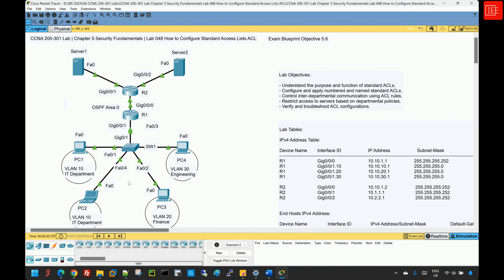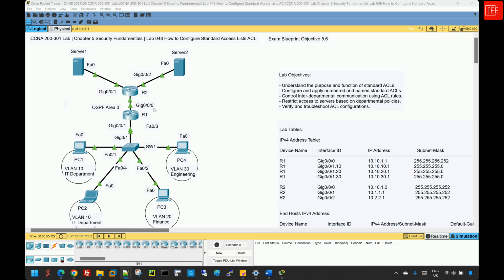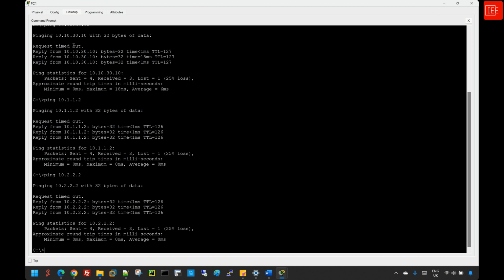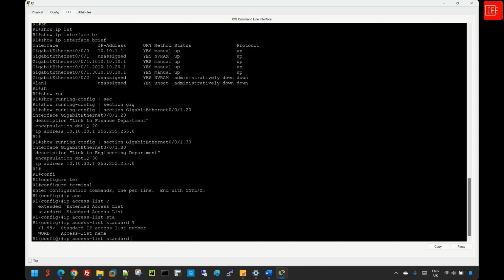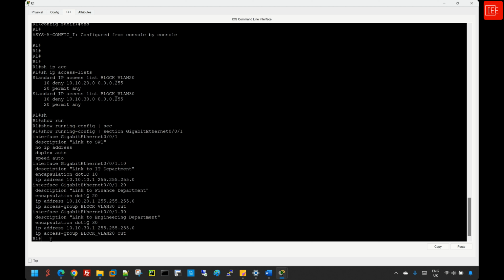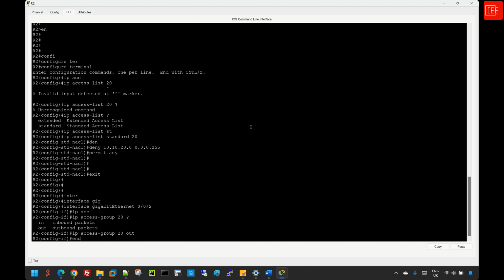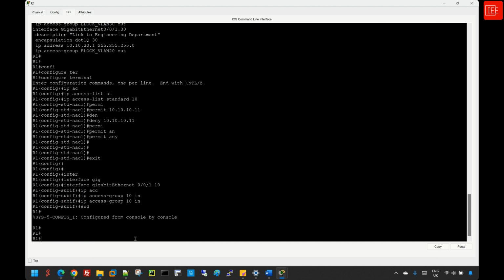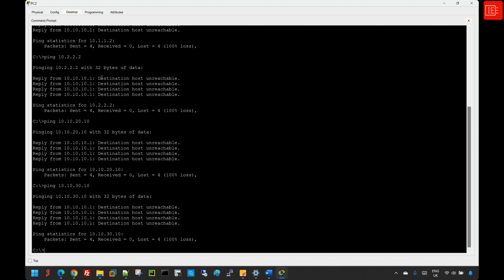CCNA 200-301 | Chapter 5 Security Fundamentals | Lab 048 How to Configure Standard Access Lists ACL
In this hands-on CCNA lab, we’ll dive into Standard Access Control Lists (ACLs) on Cisco devices. We’ll start by understanding what Standard ACLs are, how they function, and where they are commonly used in real-world networks.

This lab aligns with Exam Blueprint Objective 5.6, focusing on controlling network traffic and enhancing security using Standard ACLs on Cisco routers.

🔑 Lab Breakdown:
✔️ Understanding Standard ACLs – Learn how they filter traffic based on source IP addresses.
✔️ Lab Topology Overview – Two OSPF routers, VLAN-based departments, and servers to test ACL filtering.
✔️ Step-by-Step Configuration – Implementing ACLs to control network access between departments and servers.
✔️ Verification & Troubleshooting – Ensuring ACLs work as expected with key show commands.

🌍 Real-World Use Cases:
- Restricting network access between departments.
- Controlling which devices can reach critical infrastructure.

🌟 What You’ll Gain by the End of This Video:
- Practical ACL Configuration Skills: Master the process of setting up and managing Standard ACLs on Cisco devices.
- Enhanced Network Security Knowledge: Learn how to effectively control access to network resources.
- Real-World Troubleshooting Experience: Develop the ability to diagnose and resolve ACL-related issues.
- Exam-Ready Preparation: Strengthen your understanding of Exam Blueprint Objective 5.6 and be better prepared for real-world networking scenarios and CCNA certification success.

By the end of this lab, you’ll have the confidence to configure and manage Standard ACLs, ensuring secure and efficient traffic control in Cisco networks.

📌 Get Hands-On! Download the Packet Tracer labs from the link below and test your knowledge:

📌 Timestamps:
00:05 – Introduction
00:50 - What is Standard Access Control List and how it works
03:12 - Lab Topology - Walk through
04:30 - Lab Tasks - Walk through
04:47 - Lab Solution - Walk through
07:45 - How to block traffic between VLANs – Inter-VLAN Routing
15:55 - Implementing ACLs to control network access between departments and servers
22:50 - Connectivity Test
24:22 - Conclusion